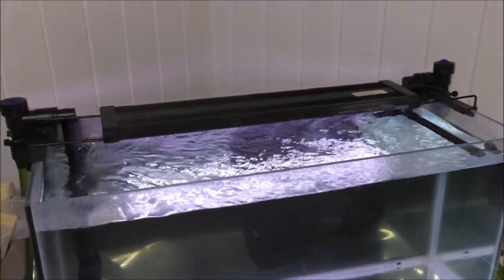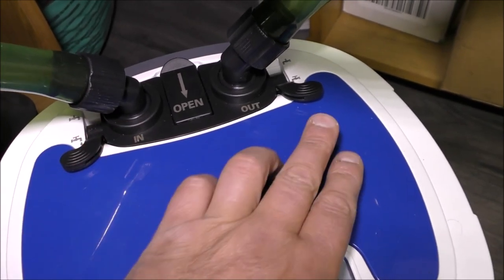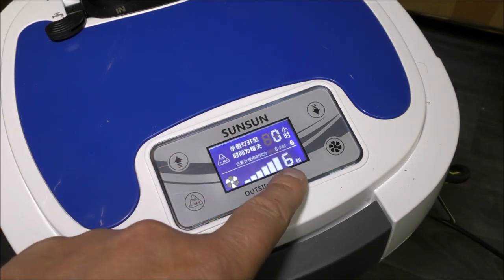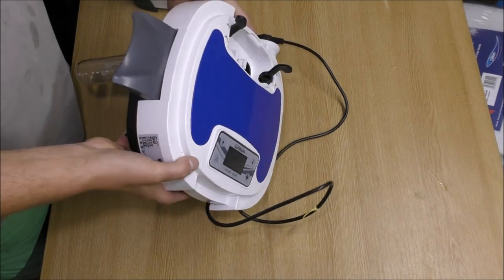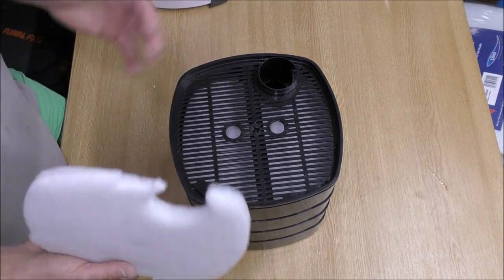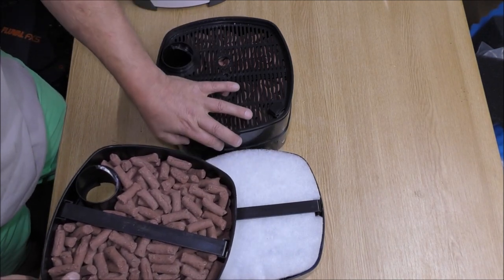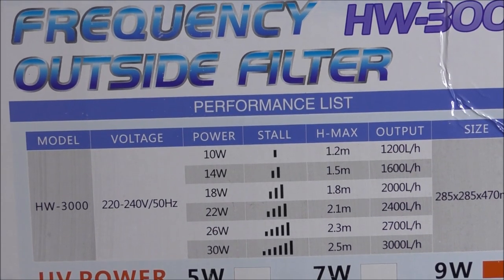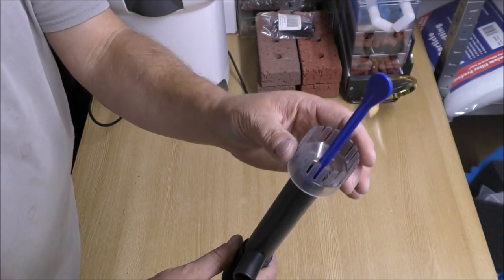Pimp My Filter #44 - SunSun HW-3000 Canister Filter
SunSun HW-3000 (Amazon UK)
SunSun HW-3000 Ebay UK)
This is a well made 'budget' filter with integrated UV clarifier and it will hold well over 5kg of media and has a variable flow rate.

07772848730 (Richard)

Pondguru